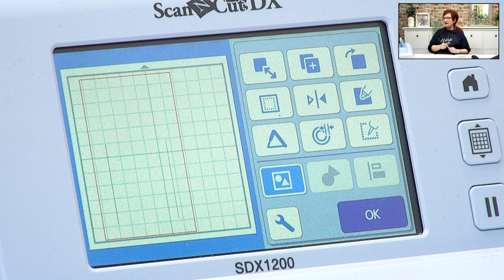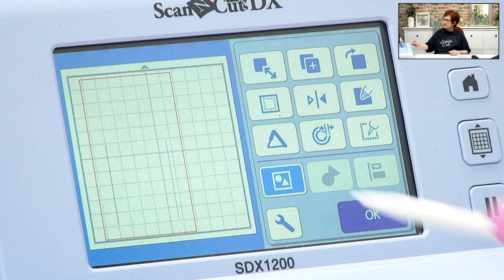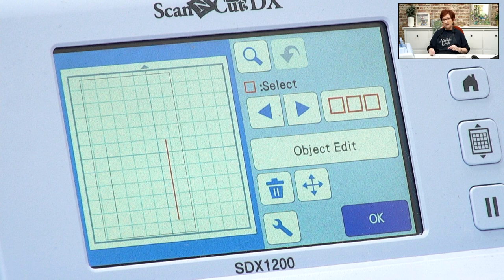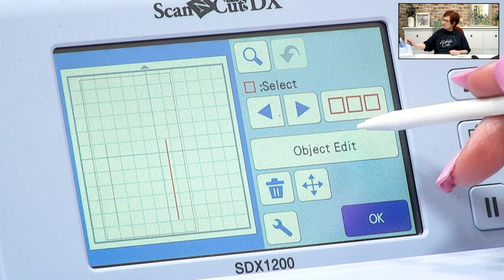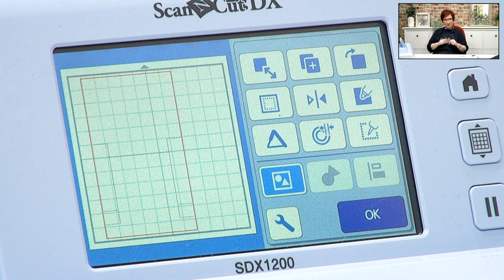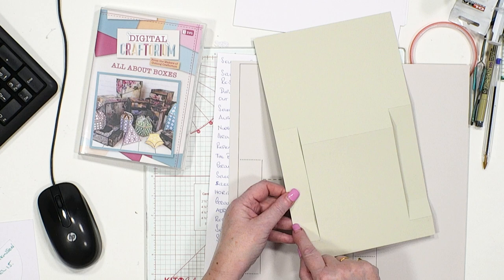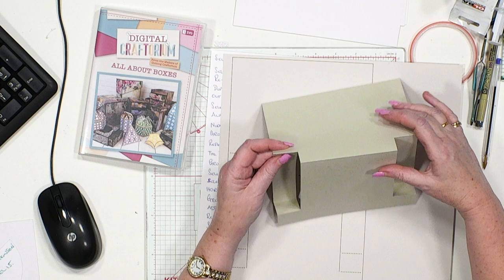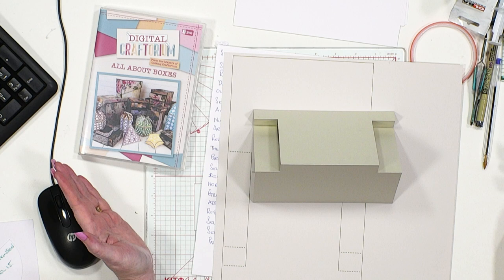ScanNCut SDX Craft Along With Mel Heaton | Month 6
If you are interested in brother products you can find them on the Highlight